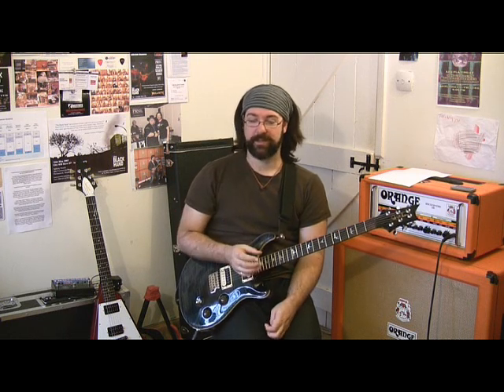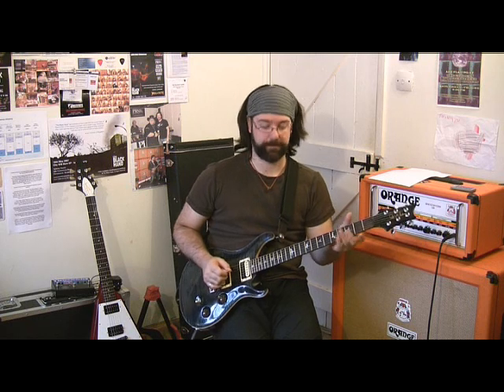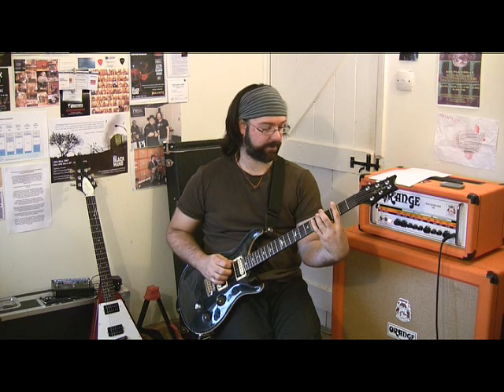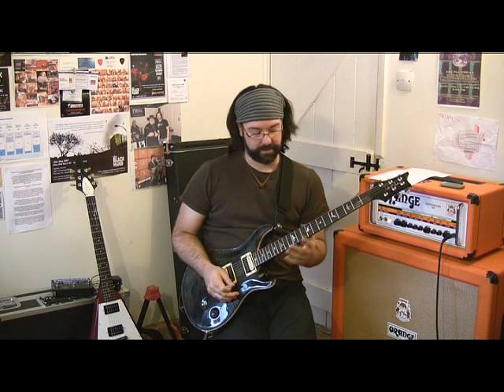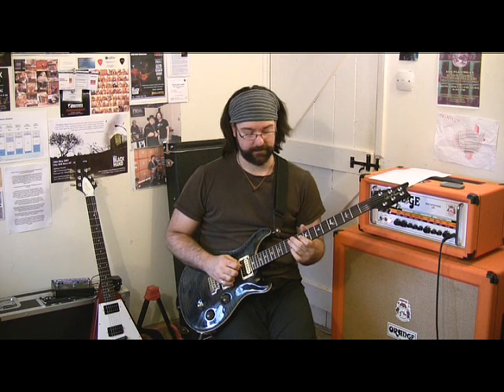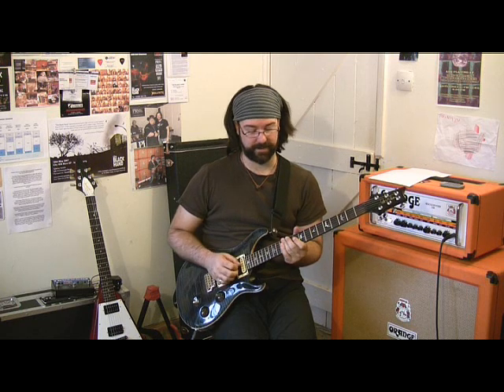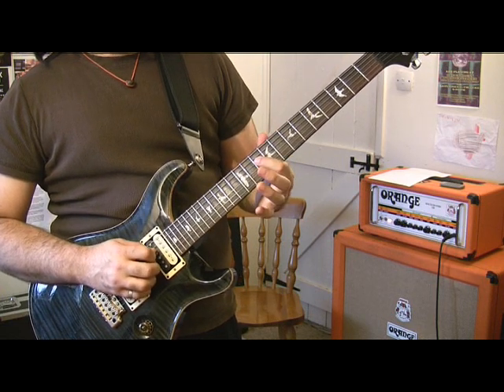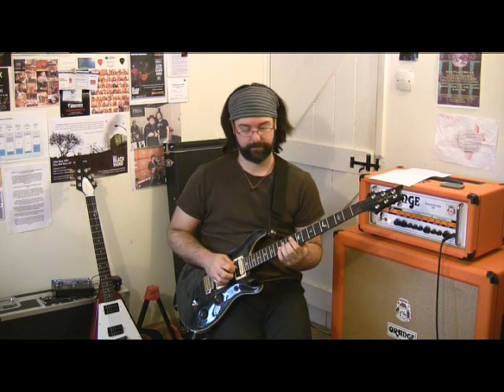Guitar Lesson - Jimi Hendrix "Who Knows" with Rob Chappers